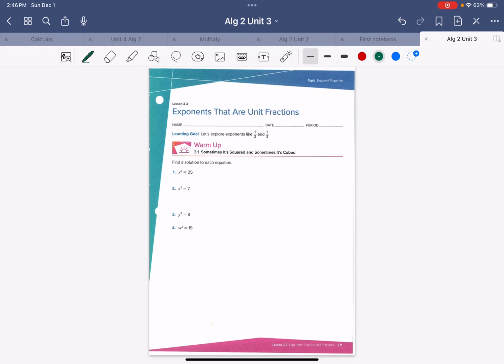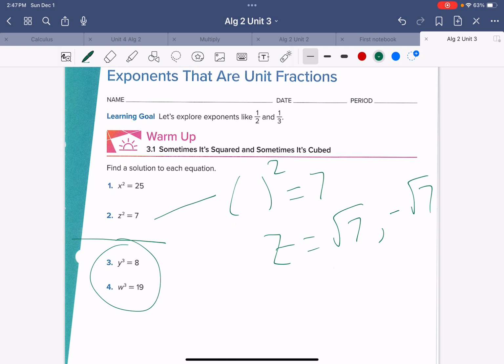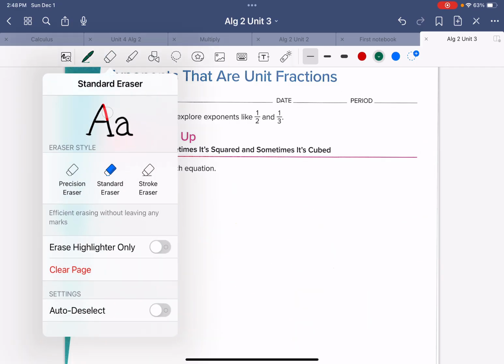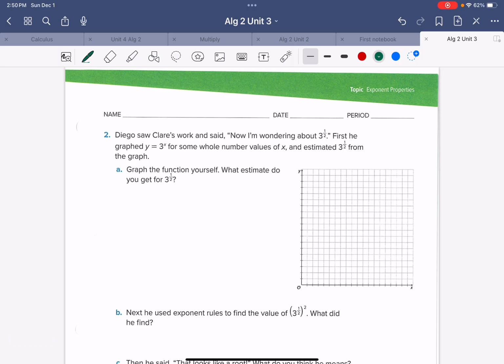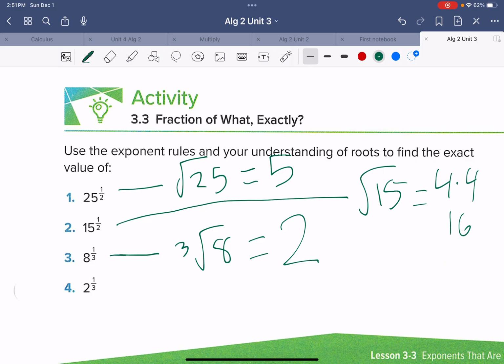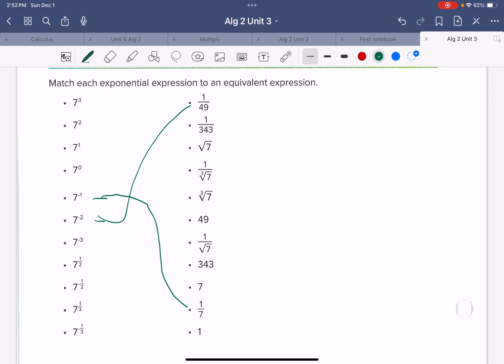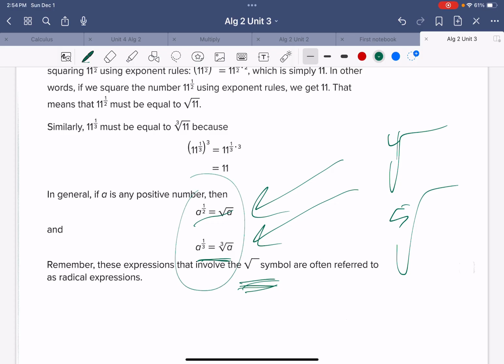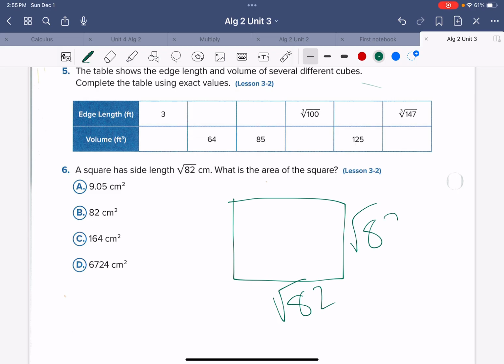December 2, 2024